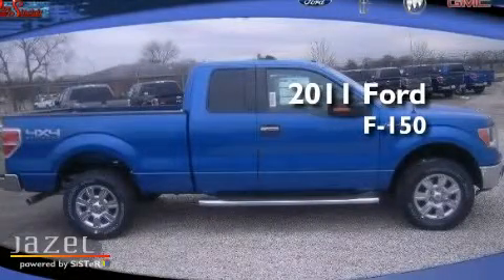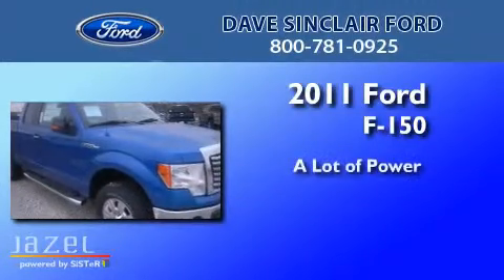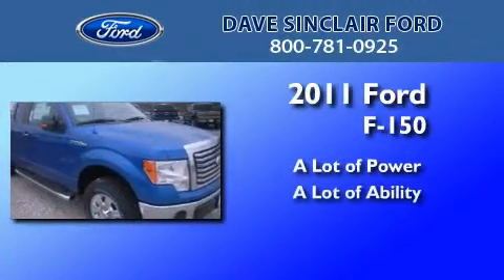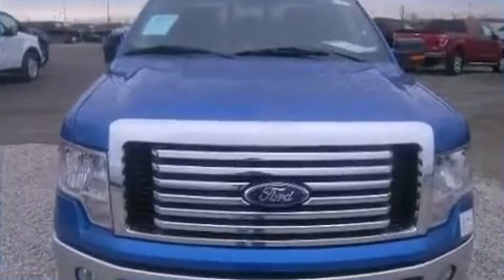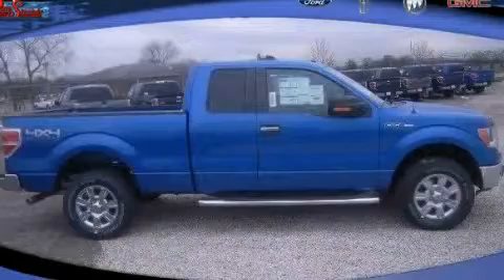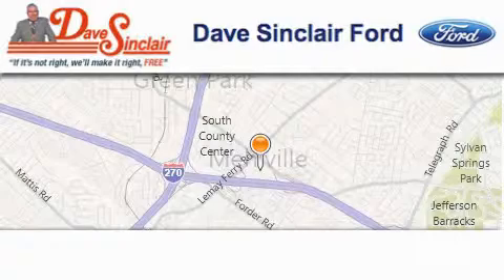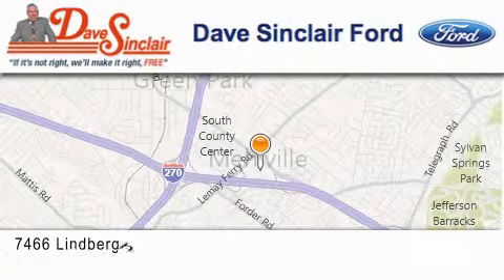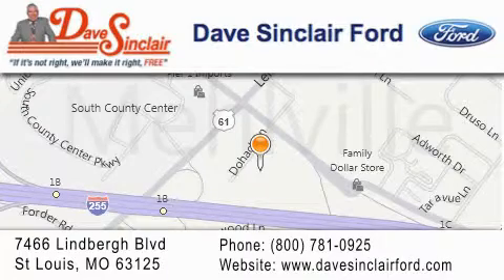2011 Ford F150 Oakville MO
Year : 2011
 Make : Ford
 Model : F150

 Exterior : Blue Flame Metallic - (Blue)
 Miles : 6

 Stock : 4112000

 7466 Dave Sinclair Memorial Highway

 2011 Ford F150 St. Louis MO